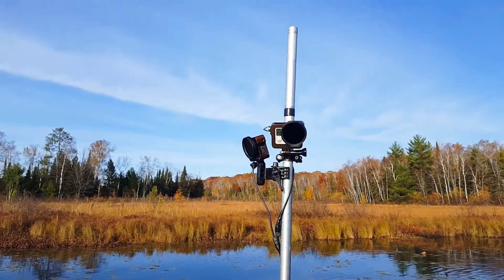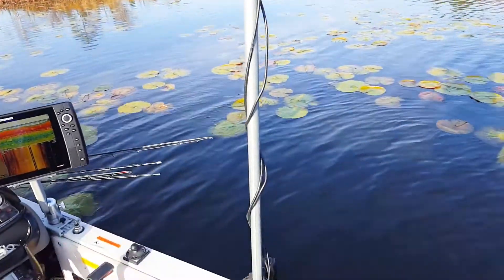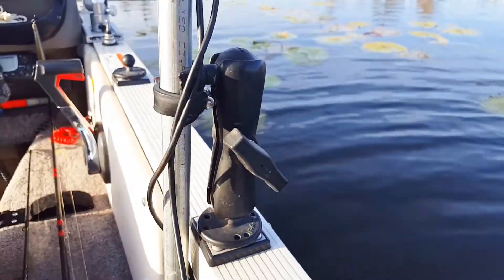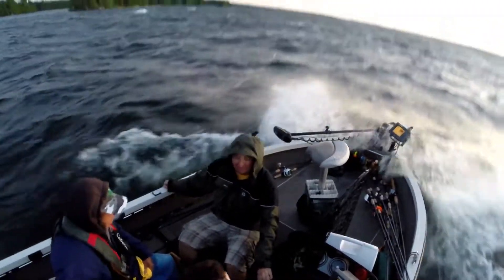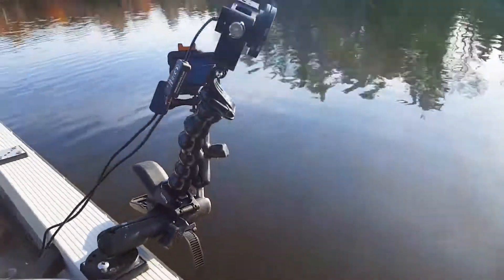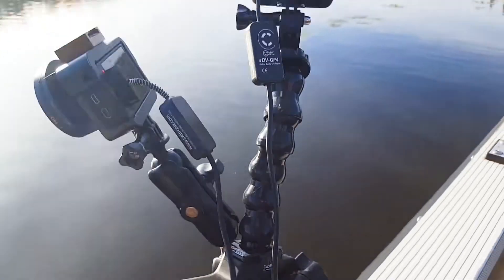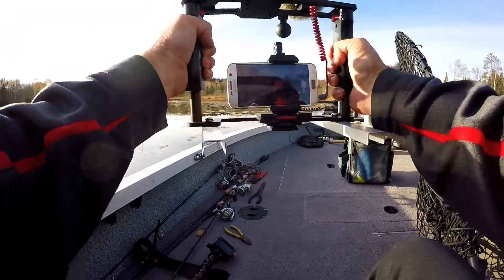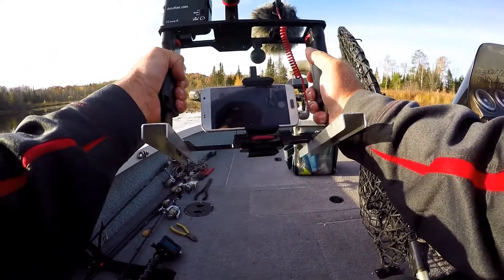Multiple Camera Set up for the Boat - Start Filming Your Fishing!![Fishing Western]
This is an overview of how I have action cams (GoPros) placed throughout my boat so that I can get the best shots possible for filming my fishing outings.  I'll go over my homemade solution to mounting cameras on a pole, as I started filming before there were commercially available solutions such as the YOLO stick and the EzCam Post.  I also go over what I use as a mobile Camera in the boat and talk about the advantages and disadvantages of head mount cameras and chest mount cameras and why I choose to use a chest mount camera.

Cameras:
Main Camera: Samsung Galaxy S6

Camera Accessories:
Chest Mount: Velocity Clip
Main Camera Holder
Poalrized Lenses: B+W Circular Polarizer

RAM Mount used for Pole setup:
Trolling Motor Stabilizer

1. CFM Production provided by CFM
✯✯✯ CFM SOCIAL MEDIA ✯✯✯